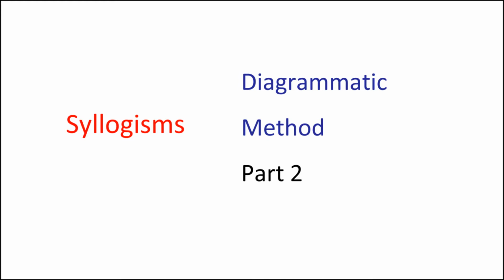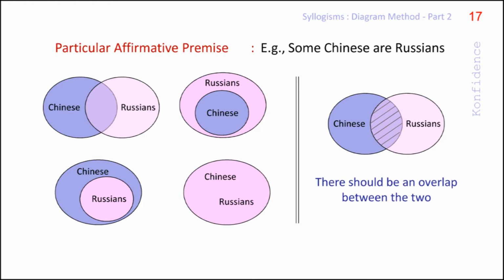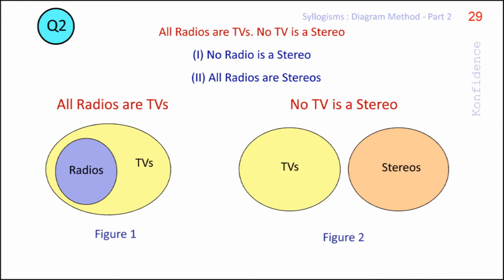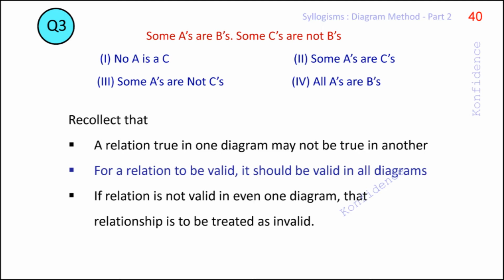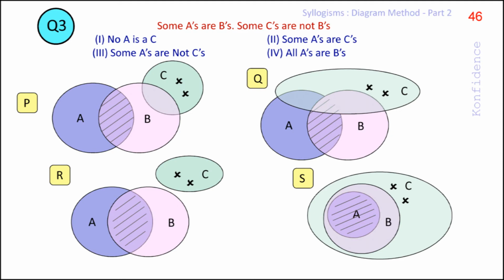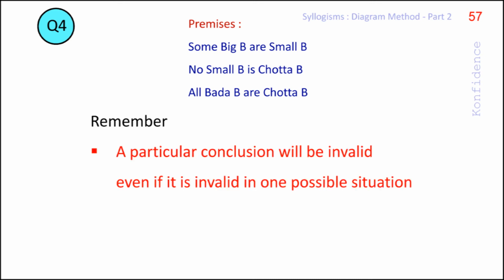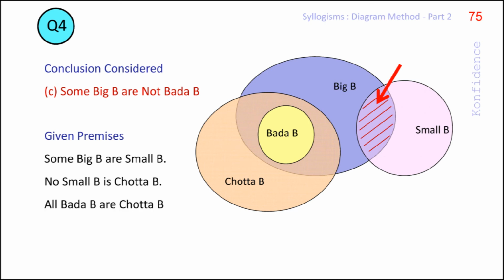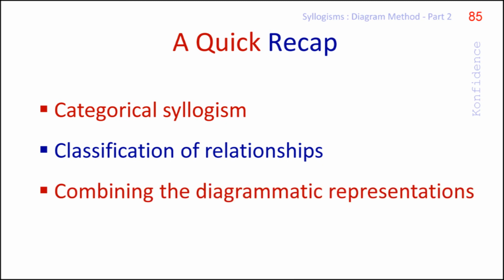SYLLOGISMS DIAGRAM METHOD PART 2